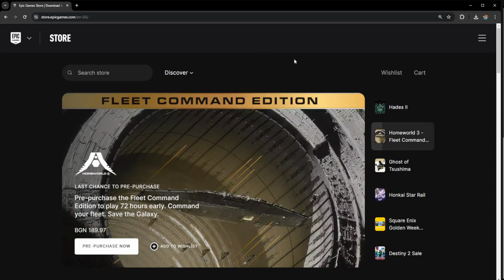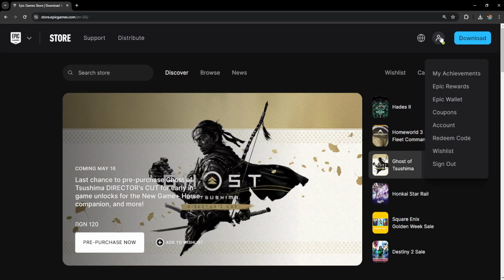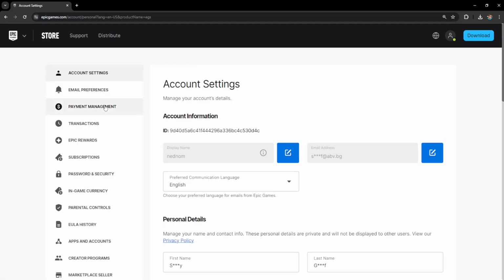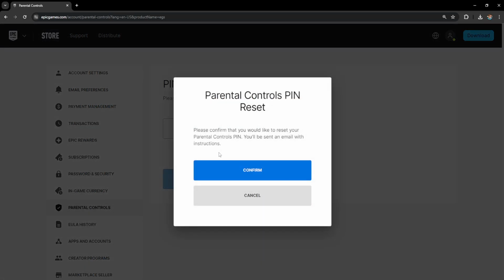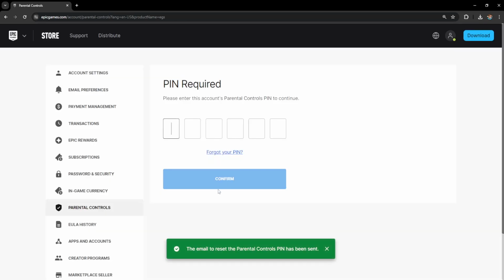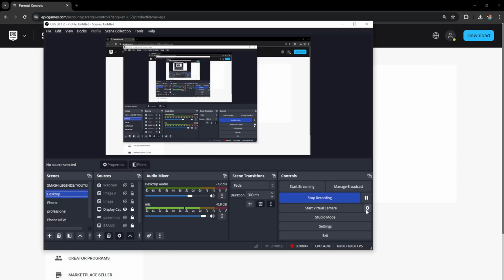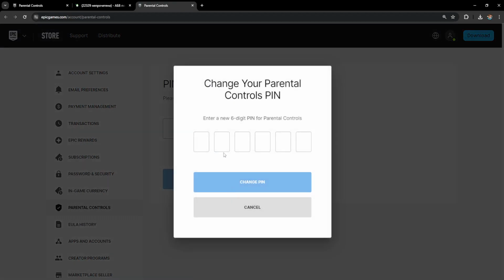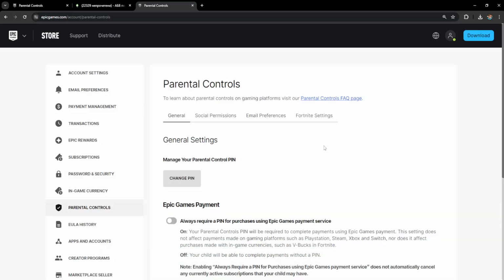How To Reset Parental PIN In Epic Games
In this video I show you how to reset Parental PIN in Epic Games. If you've forgotten the parental pin on your Epic Games account and want to change it then this is the tutorial for you.